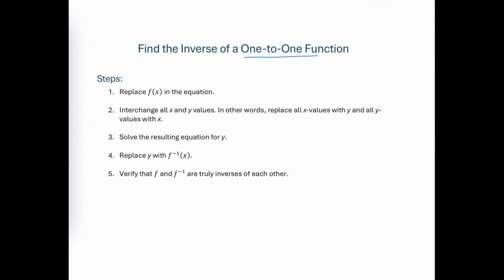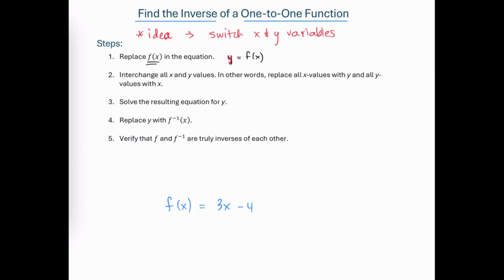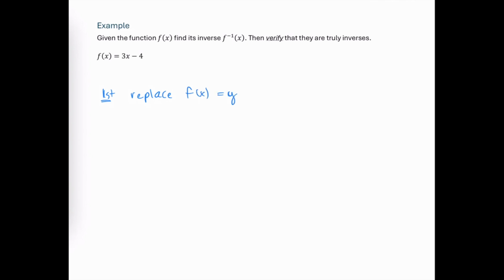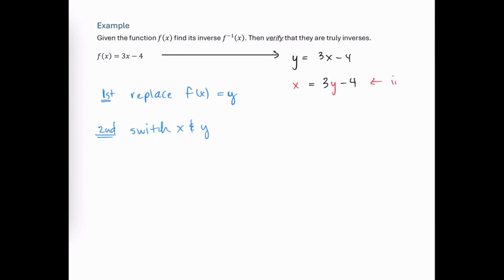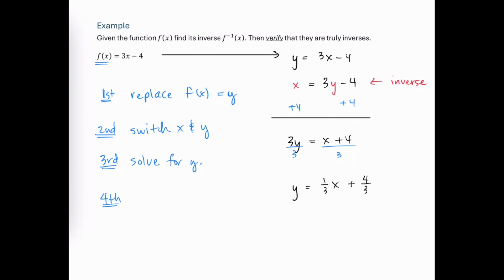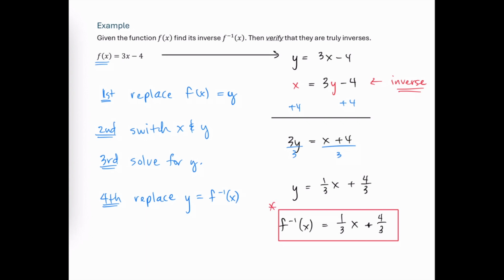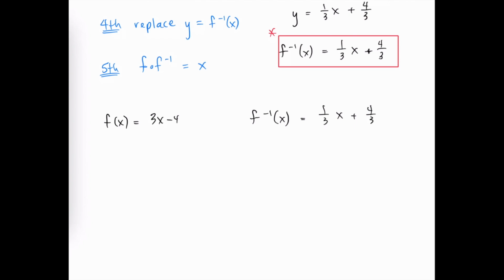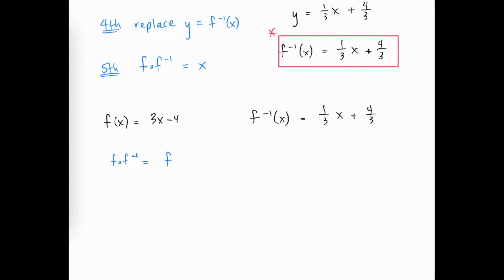Given a Function Find Its Inverse and Verify Result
Given a one-to-one function, find the inverse function. Verify that the two functions are inverses using the algebraic test for inverses.